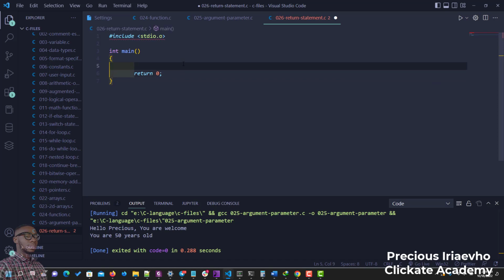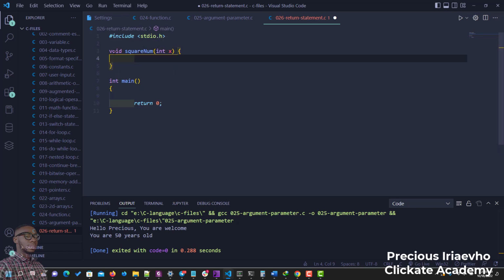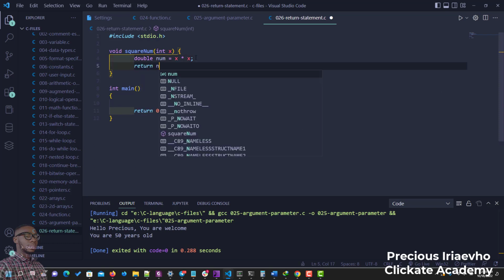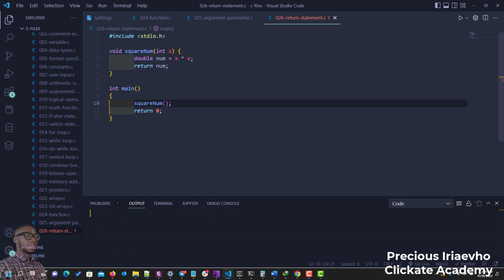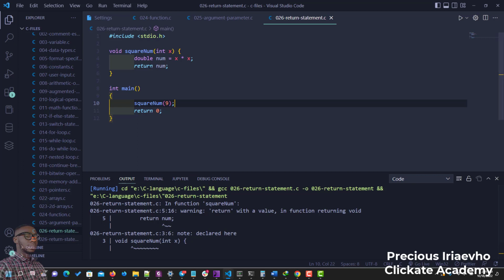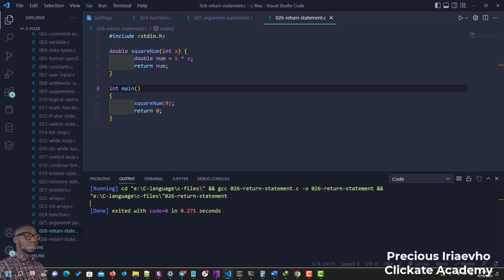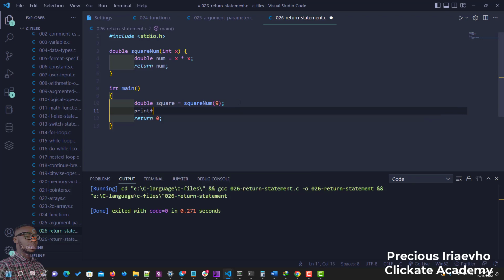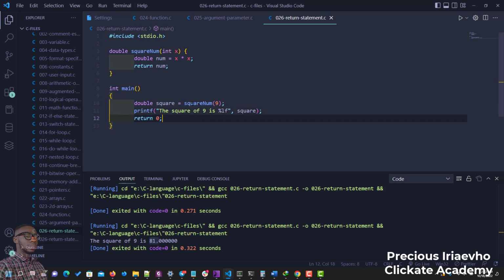031 - Return Statement in C Language Programming | C Tutorials for Beginners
031 - Return Statement in C Language Programming | C Tutorials for Beginners

In this video, we will be talking about the 031 - Return Statement in C Language Programming | C Tutorials for Beginners

031 - Return Statement in C Language Programming | C Tutorials for Beginners